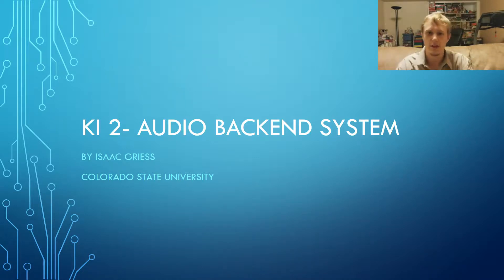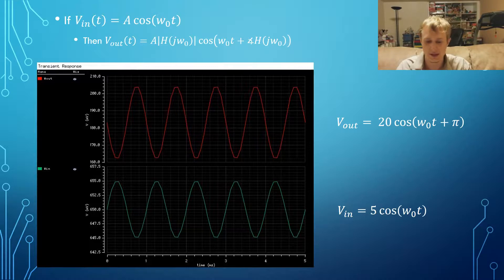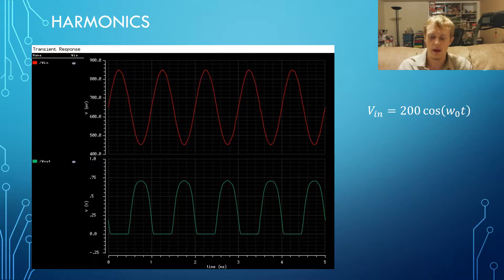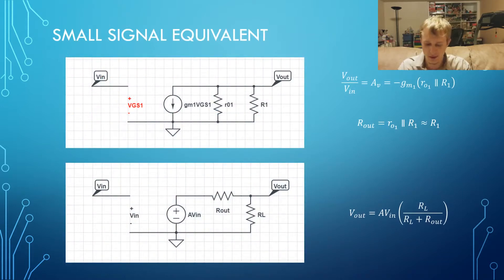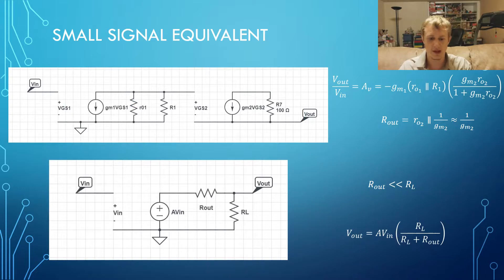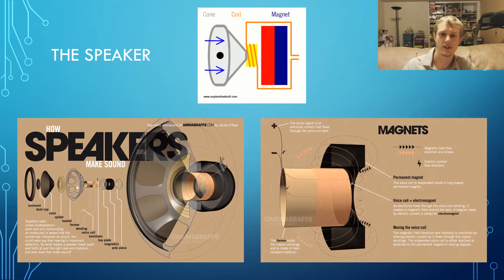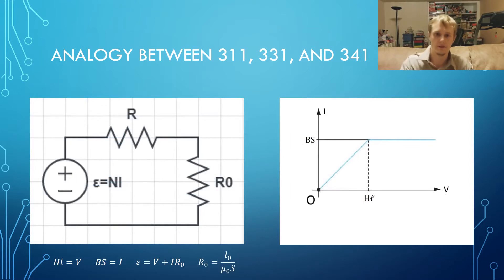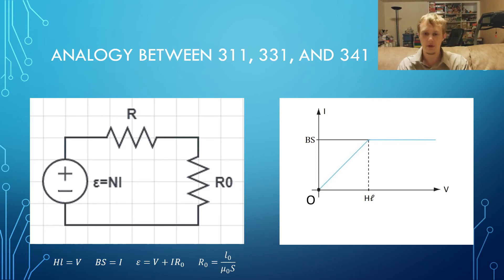IGriess FA17 KI2